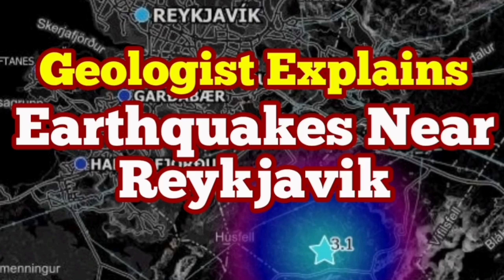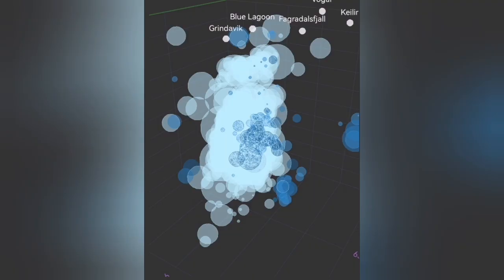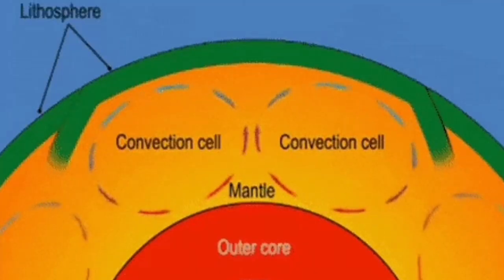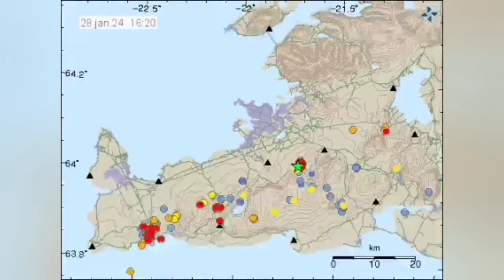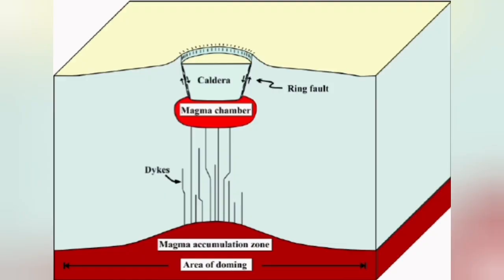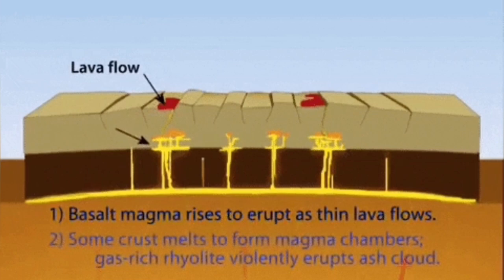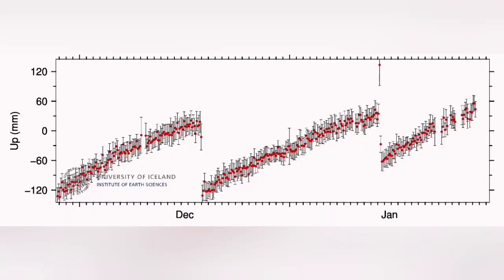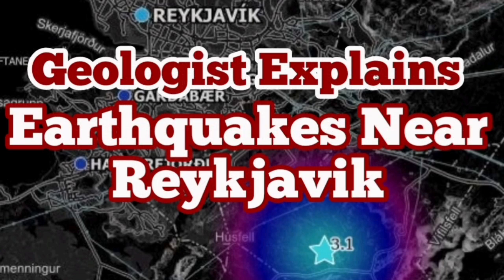Reykjavik: Eruption Of Brennisteinsfjalla System? Iceland Hagafell Grindavik Fissure Volcano